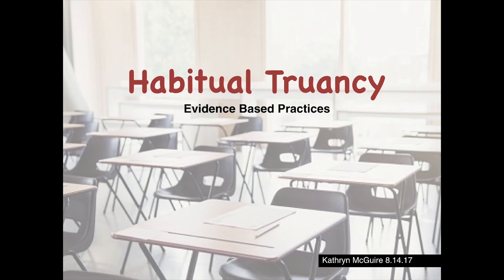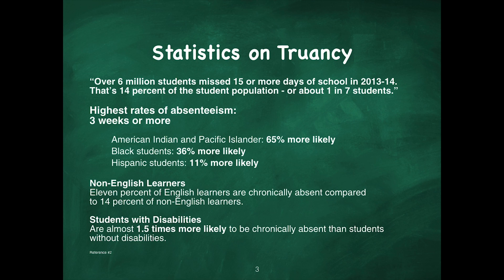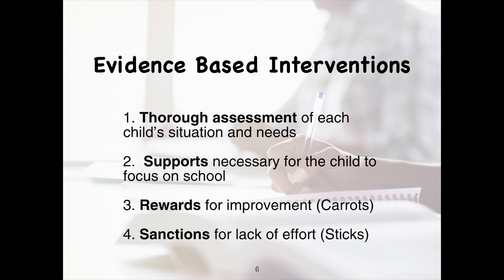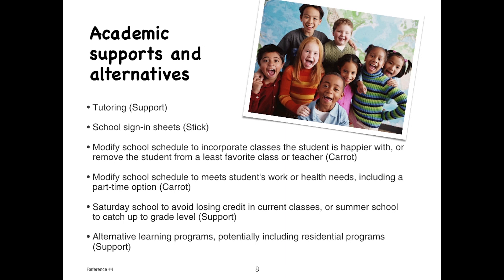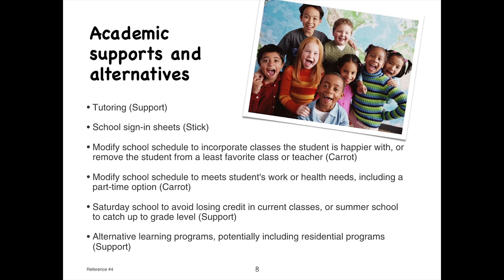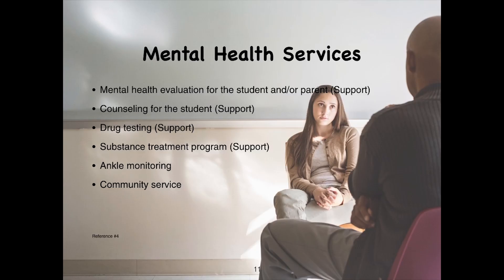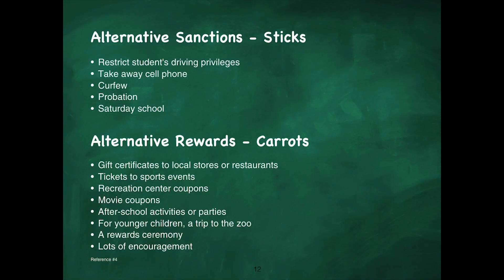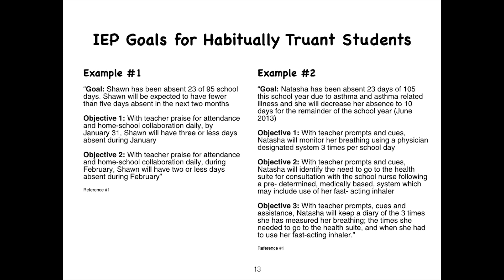Habitual Truancy by Kathryn McGuire